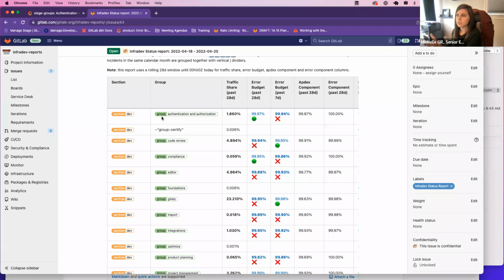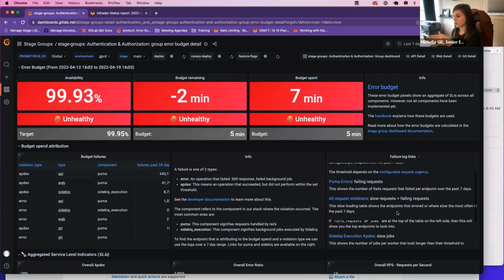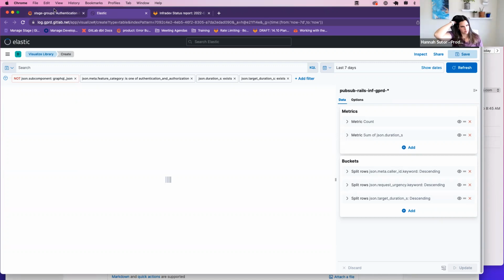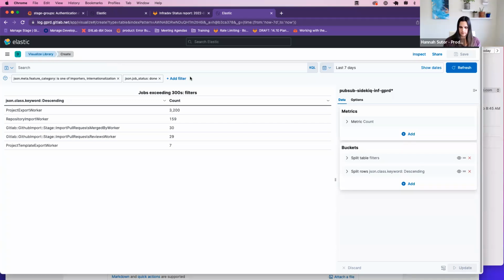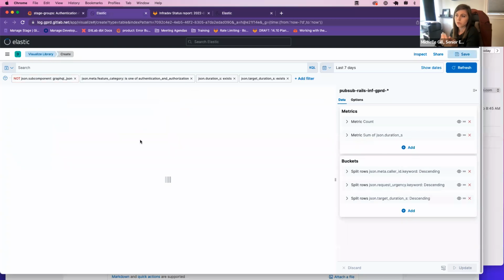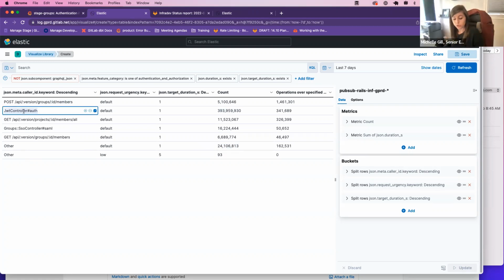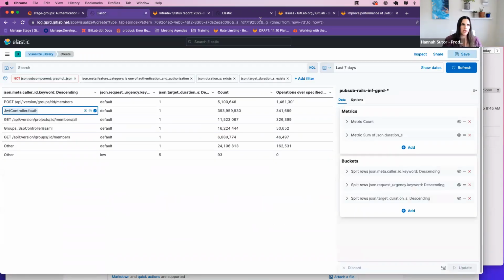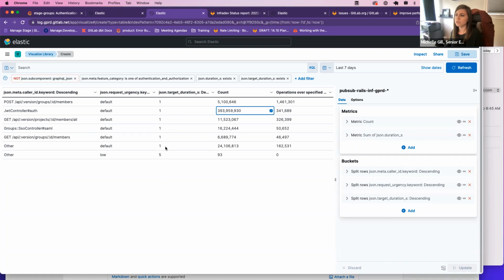The TLDR of Interpreting Error Budget Metrics in Grafana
The TLDR version of looking at Error Budget Metrics in Grafana. How do you draw conclusions from what you see? How do you make them actionable? How can you determined trends over time?